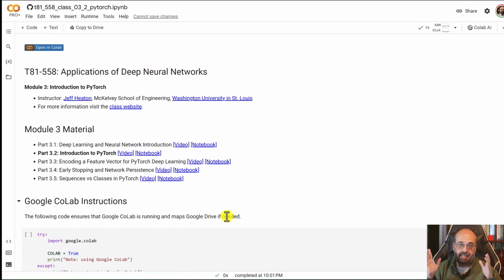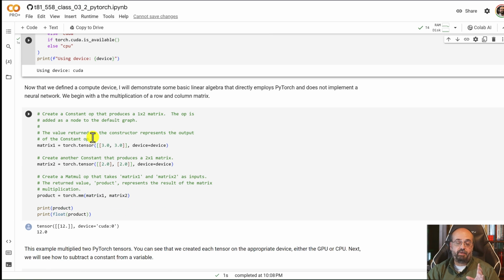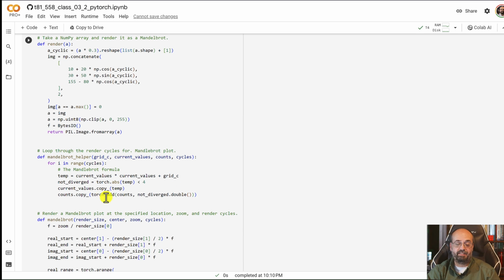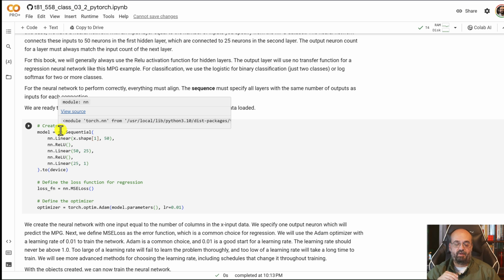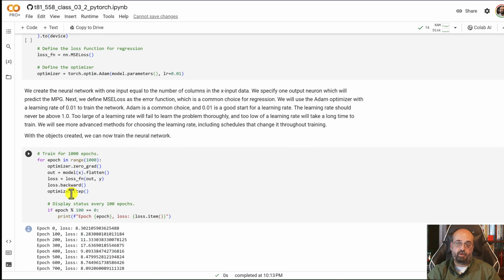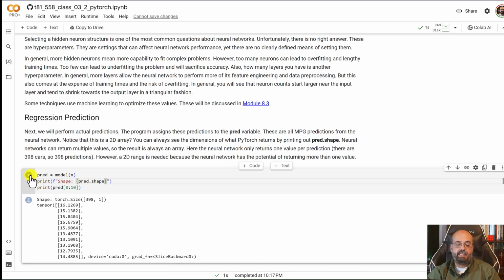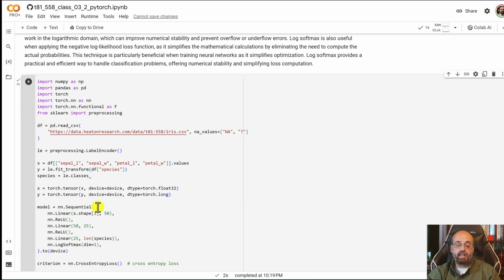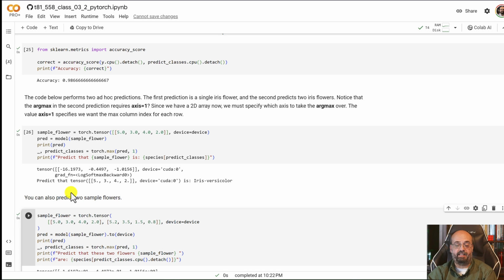Introduction to PyTorch for Deep Learning with Python (3.2)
An introduction to PyTorch in Python.  This video sets the foundation for the rest of the course by introducing TensorFlow and how it is accessed with Python.  PyTorch neural networks are demonstrated as a higher level abstraction for deep neural networks.

COURSE MATERIAL
📖 Textbook - Coming soon